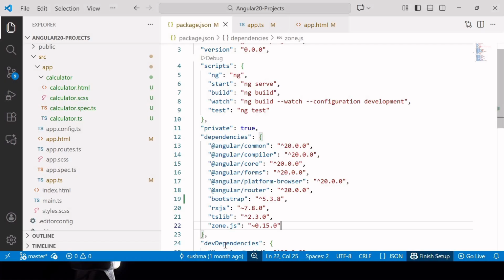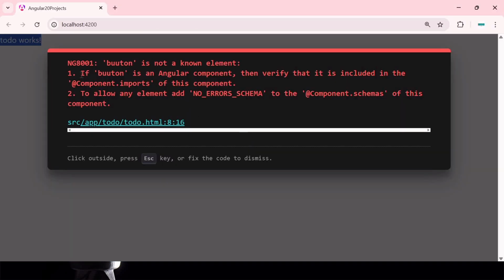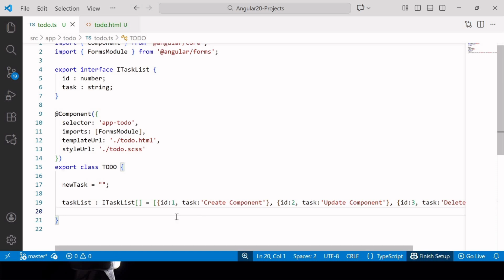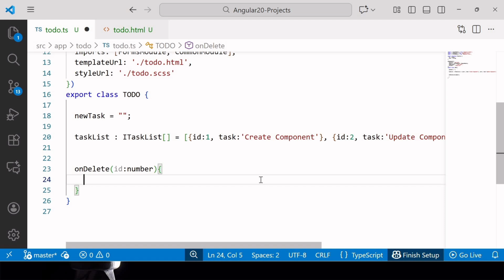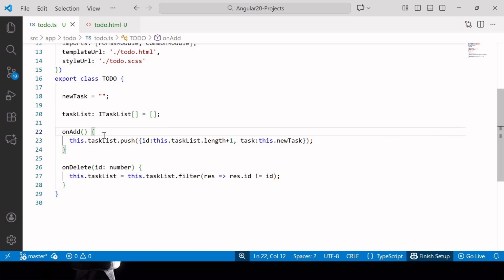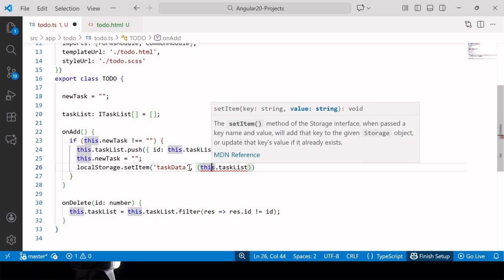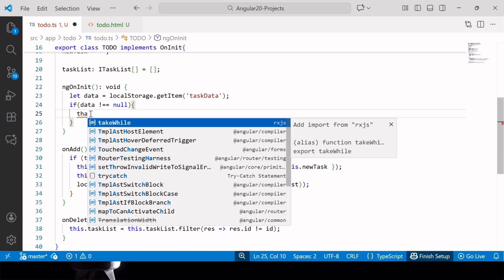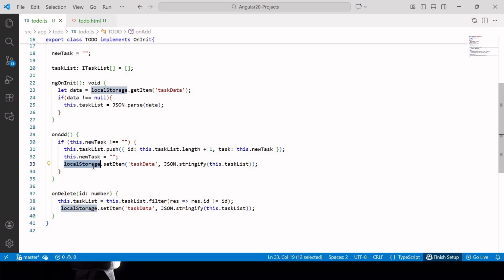2. TODO List Application using Angular 20, Bootstrap & localStorage | Projects in Angular 20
How to create TODO list Application in Angular 20 | TODO list project using Angular 20, Bootstrap and localStorage | Projects in Angular 20

This video explores how to create TODO List Project using Angular 20, Bootstrap and localStorage.